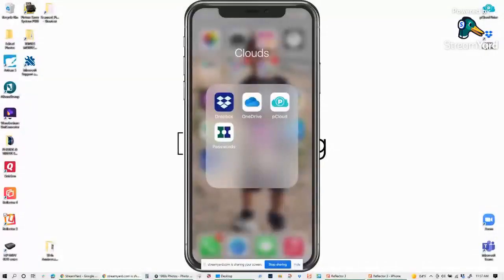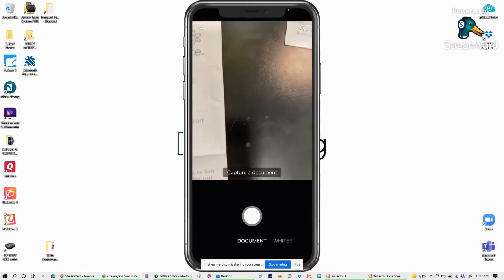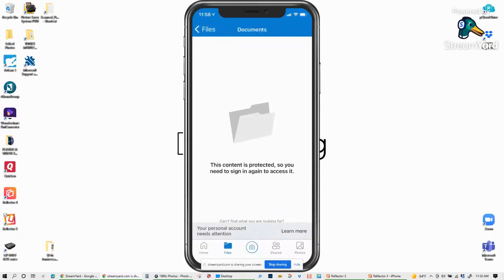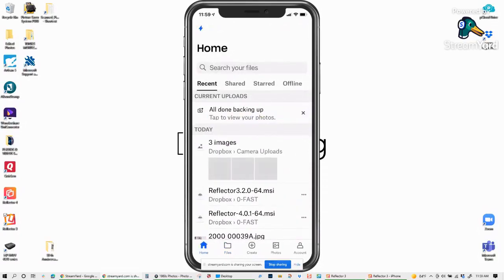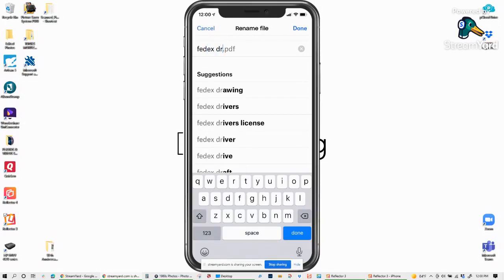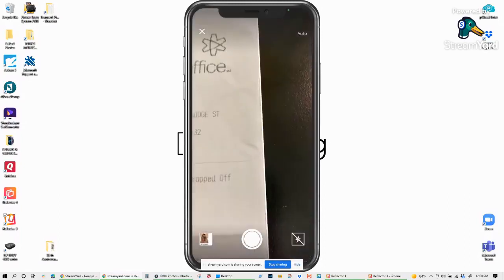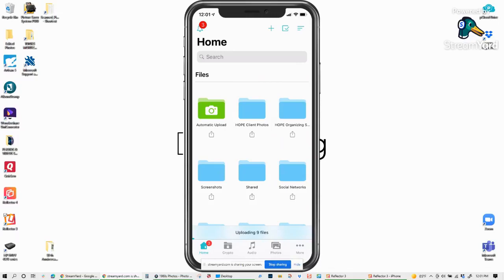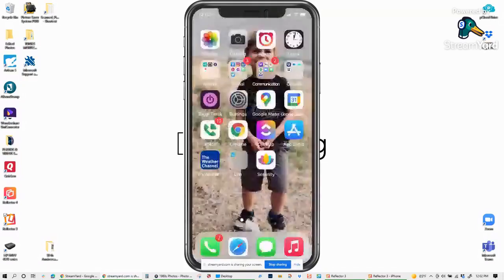Scan Your Documents from your phone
How to scan your documents from your phone